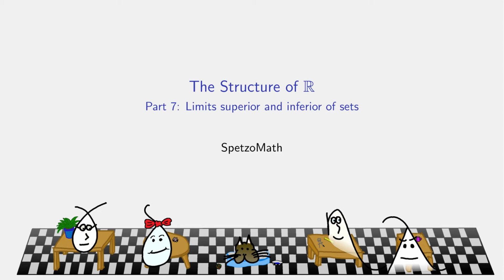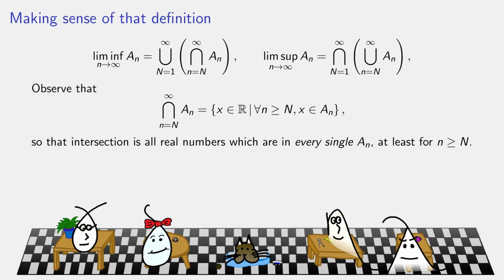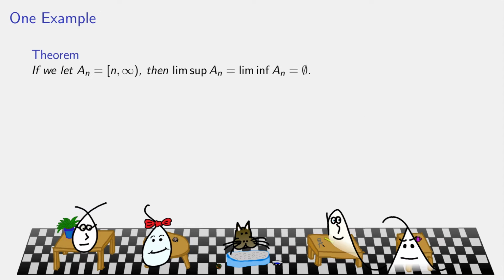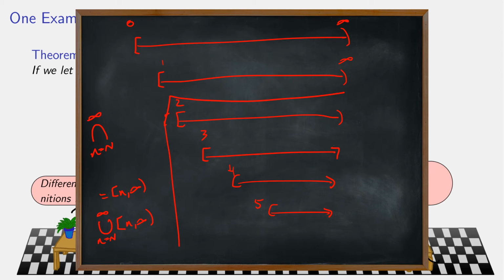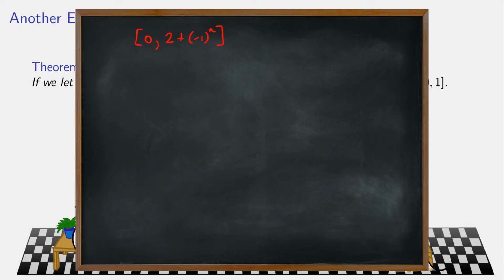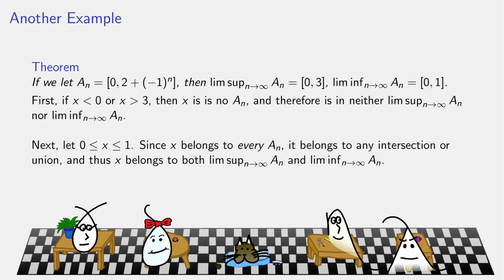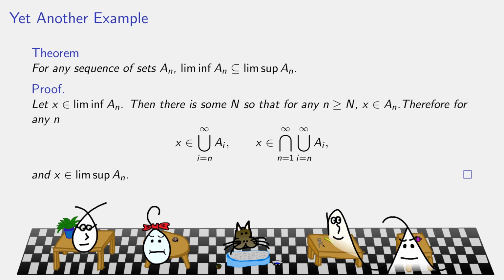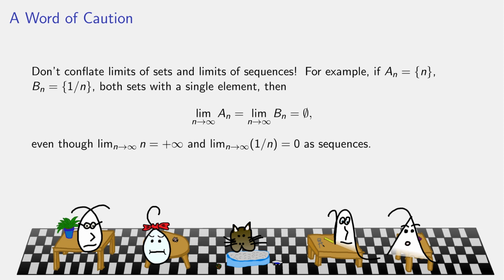Limsup and liminf, continued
The notions of liminf and limsup are extended to sequences of sets.